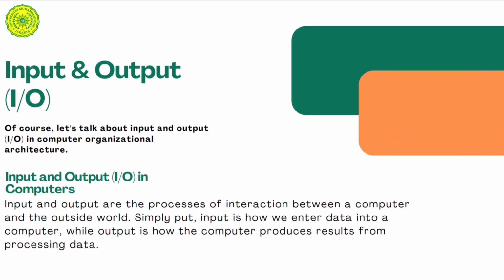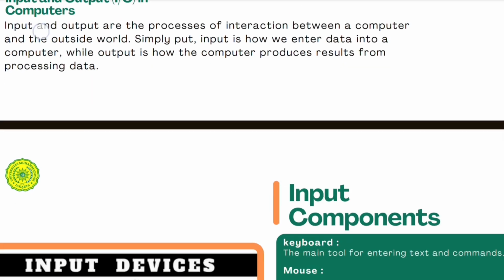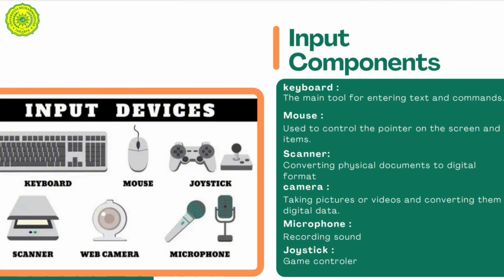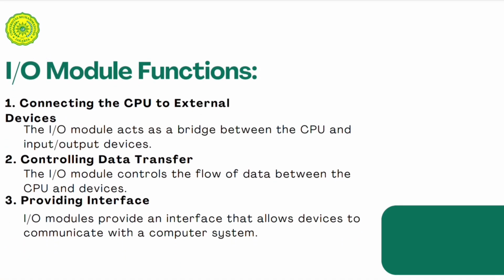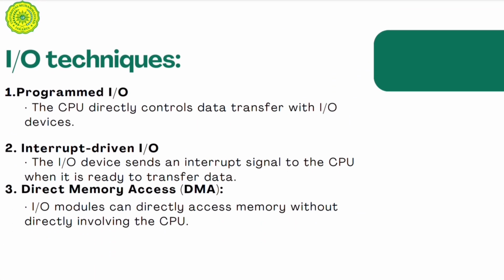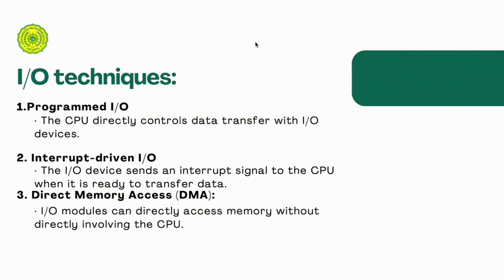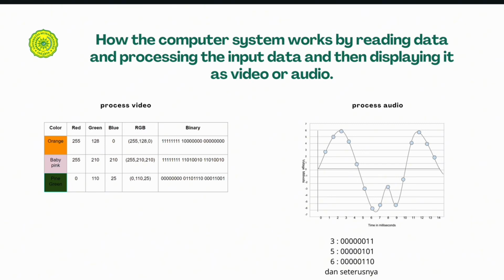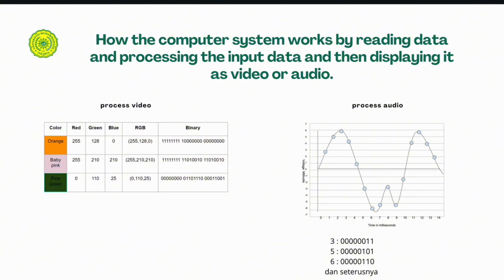INPUT DAN OUTPUT DALAM ARSITEKTUR ORGANISASI KOMPUTER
Assalamualaikum wr wb .. kami kelompok 4 Matkul AOK semester 5 ..

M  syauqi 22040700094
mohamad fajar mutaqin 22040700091